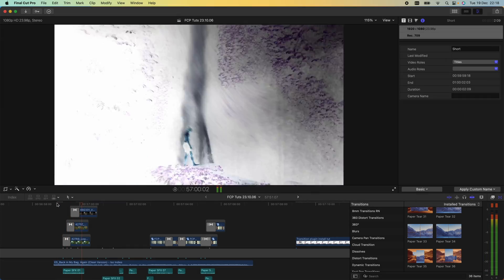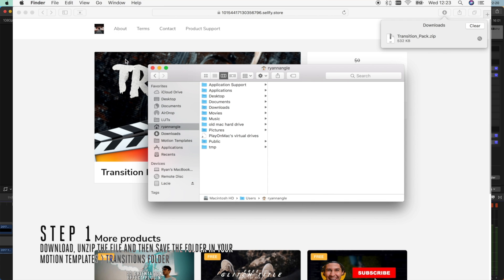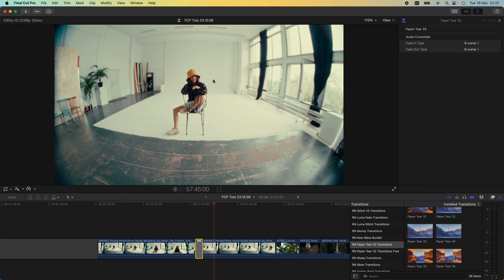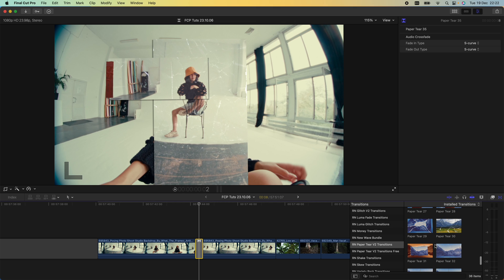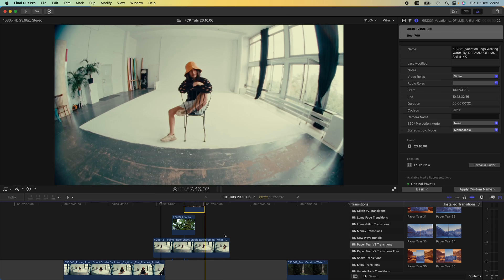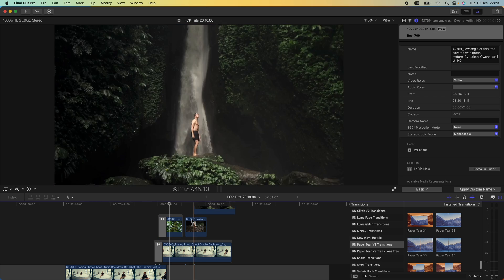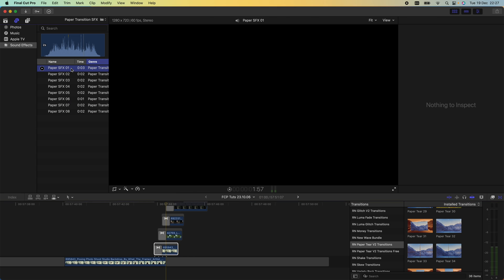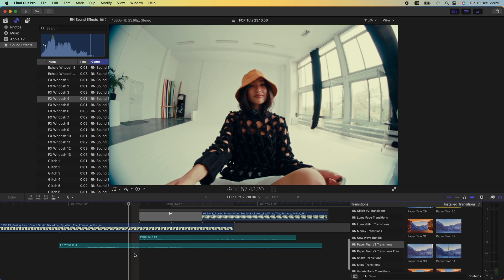PAPER TEAR TRANSITION FINAL CUT PRO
How to use this jittery paper tear transition plugin for Final Cut Pro.

Chapters:
0:00 Intro
0:14 How to install plugins
0:34 How to use Transition plugins
1:40 Transition Sound Effects